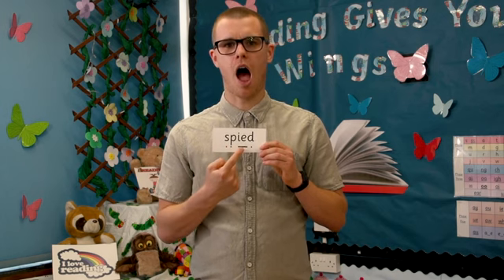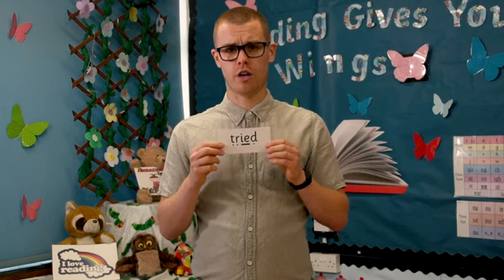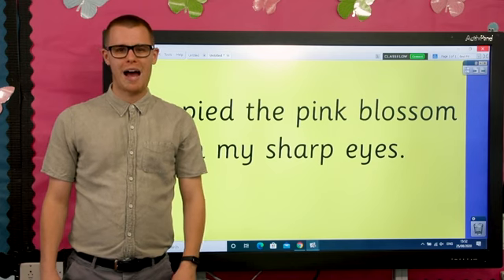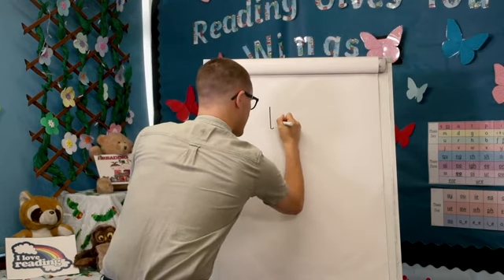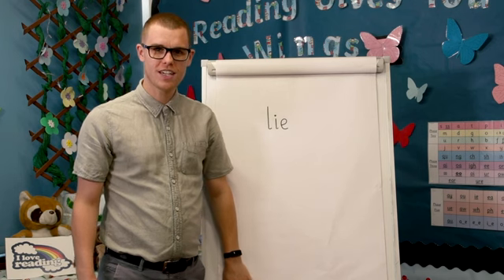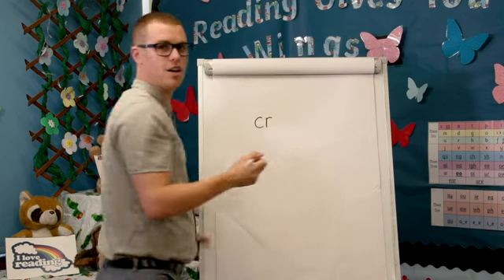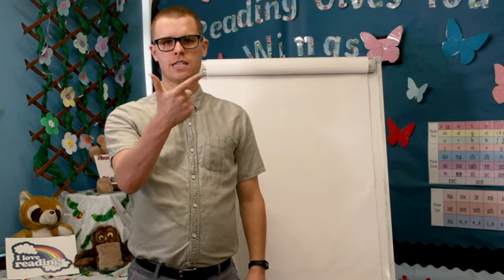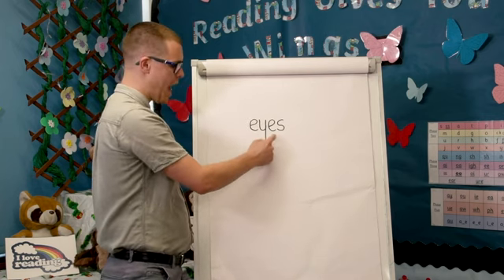Lesson 6 Review ie pie